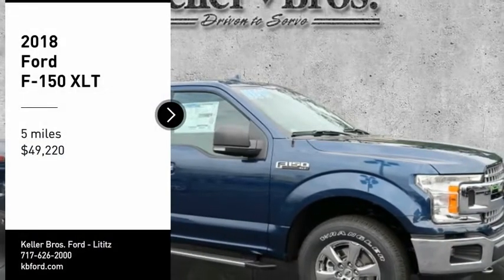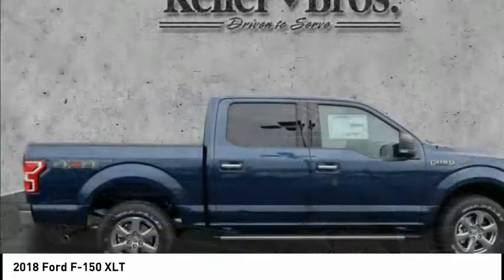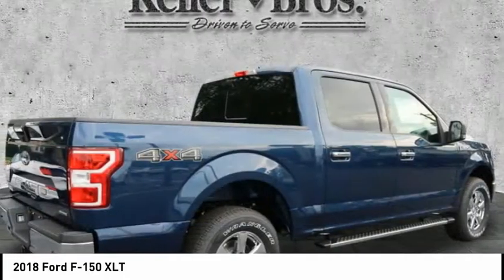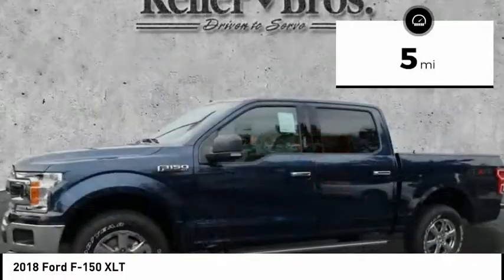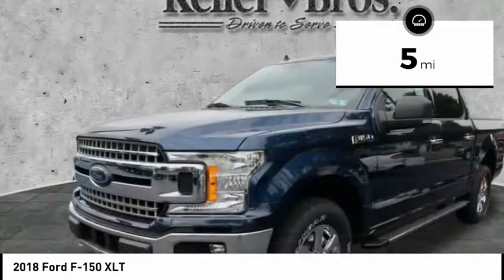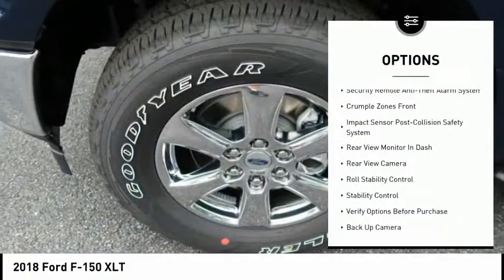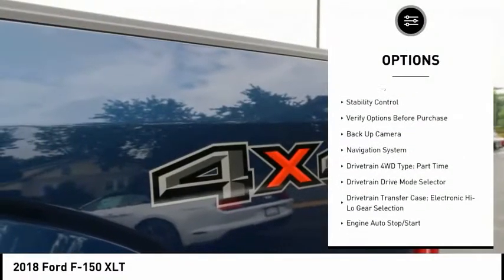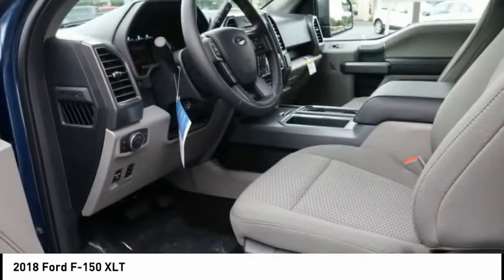2018 Ford F-150 Lititz PA 16310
2018 Ford F-150 XLT

Pick up this  2018 Ford F-150, available today at Keller Bros. Ford - Lititz. This could be the one you've been searching for.